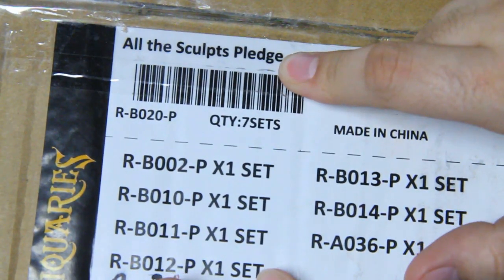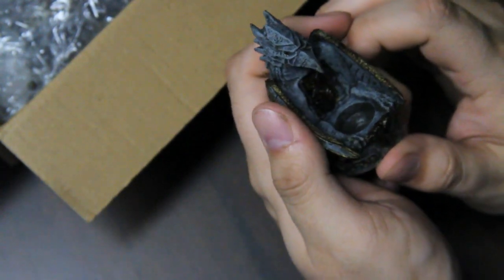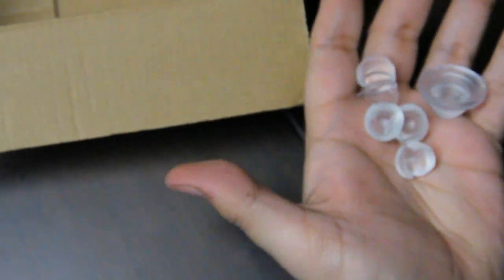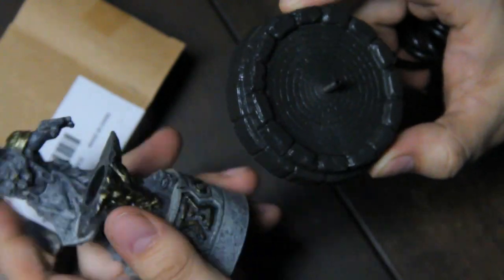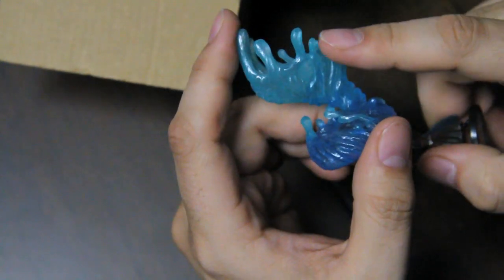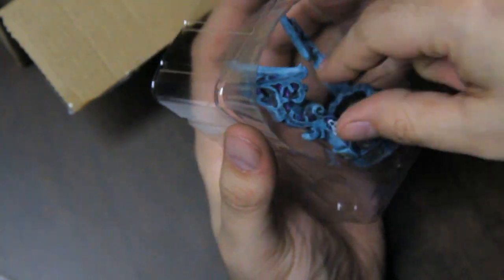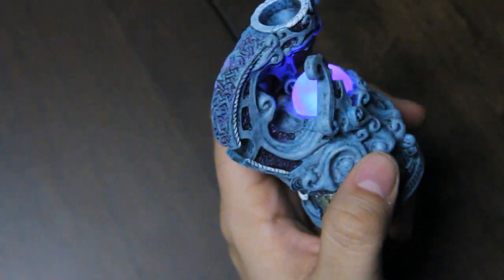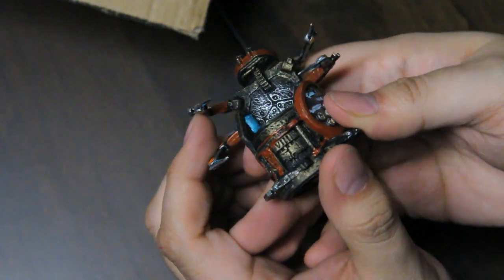Dwarven Forge Reliquaries All the Sculpts Unboxing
Opening and checking out all of the new sculpts from the Reliquaries line by Dwarven Forge.

I got the 'All the Sculpts' pack for this Kickstarter, as it was reasonably small and I didn't want to risk missing out on anything. I look at them from the perspective of howto use them in my general Dwarven Forge builds, not for displaying dice. I take a look at the Dwarven, Elemental, Elven, Artificer, and Eldritch trios as well as the stone inserts and the Solo Tracker.

00:00 Introduction
01:56 Dwarven Trio Pledge
09:10 Elemental Trio Pledge
13:13 Elven Trio Pledge
17:24 Artificer Trio Pledge
22:46 Eldritch Trio Pledge
25:59 Stone Plug Insert Pack
27:18 Solo Tracker
33:03 Conclusion